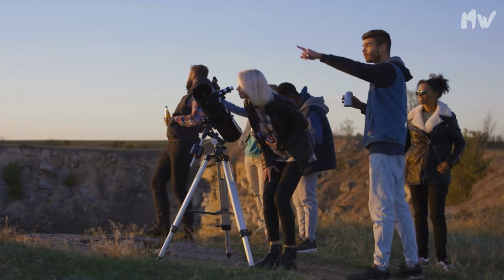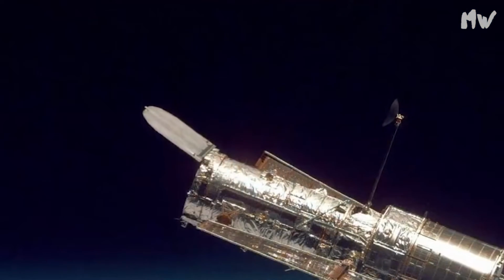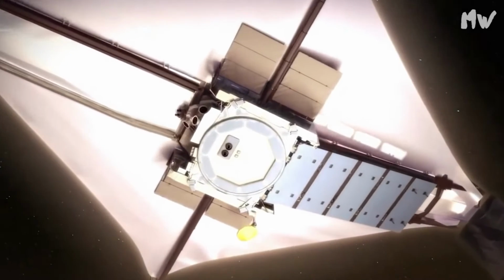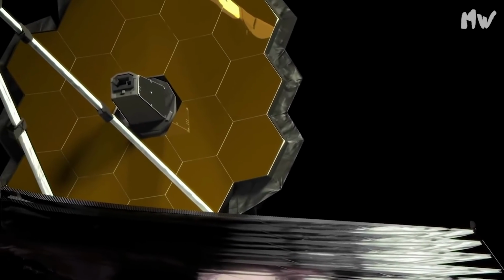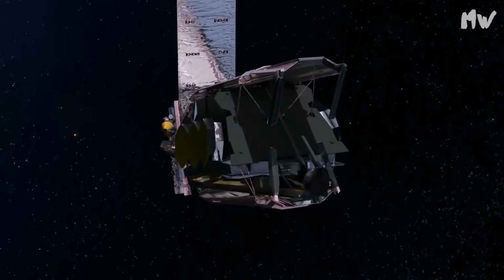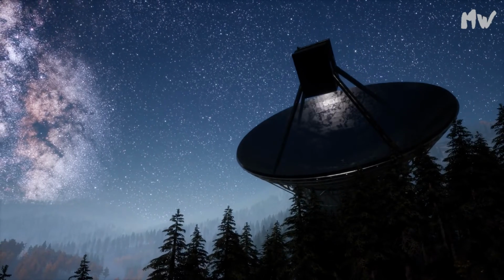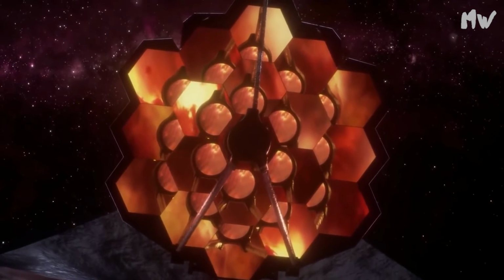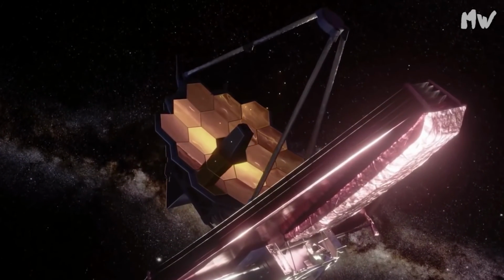James Webb Telescope Vs. Hubble Telescope - Which Images Are BETTER?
Space exploration has had some interesting technology over the years. NASA has launched large telescopes that have played a great role in discovering other galaxies and worlds out there. For years, the most well-known telescope has been the Hubble Telescope, which has made some of the greatest discoveries in the space industry. But now, there is another telescope in orbit, and it is said to be bigger and better. This is the James Webb Telescope. Even though we are expecting its first images soon, it has already stunned everyone with its test images. So, how do the two telescopes compare?
Today, we will look at the differences between the James Webb telescope and the Hubble Telescope as we try to figure out which one has the better images. And with that, let’s find out which one is better.
Ever since it was launched in 1990, the Hubble Telescope has helped us discover so much more about the universe than we ever thought. From the vantage point above Earth’s light-distorting atmosphere, Hubble has managed to give us some of the clearest and most detailed views of other galaxies, planets, stars, comets, outer planets, nebulae, and even other moons. It has even gone further back in time than any of its predecessors ever did.
Thanks to the Hubble Telescope, scientists have discovered the existence of black holes in galaxy cores, measured the composition of exoplanet atmospheres, found the most distant galaxies to date, and even verified the accelerating expansion of the universe. The Hubble telescope has changed how we view space and all its aspects, prompting further research and revisions to textbooks. Today, you will find pictures of the Hubble Telescope discoveries on mugs, t-shirts, socks, neckties, and even moving vans. But with the Hubble telescope, there is now a desire to learn more, and that is where the James Webb telescope comes in.
The James Webb telescope is the largest and most technically advanced telescope to ever be built. With its large size, it comes with richer infrared views that give it the capability to go further back than the Hubble Telescope did, peering back to more than 13.5 billion years ago. It will serve to witness the first stars and galaxies that formed out of the darkness of the early universe. Webb’s observations will mostly compare the faintest and elliptical galaxies that we all see today, as it guides our understanding of how galaxies came to be over billions of years. It will be based on the work of the Hubble telescope.
The Webb telescope has a deeper infrared vision, ranging from 0.6 microns to about 28.5 microns, and it will use this vision to peer through the dust and gas of massive clouds to where stars and planetary systems form. It will definitely look back further than Hubble’s infrared view could, viewing distant exoplanet atmospheres and maybe even finding the building blocks of life somewhere.
Hubble can observe in near-infrared light, but it was optimized for shorter ultraviolet and visible wavelengths of light, about 0.1 microns to 2.5 microns. This great difference makes the Hubble and Webb a formidable pair of observatories that together will cover a broad wavelength range.
Thanks to Webb’s larger mirror, it will be able to gather more of this dim light, capturing views of objects that are up to 100 times fainter than the Hubble could. But despite the large size, Webb will still deliver images that are somehow similar in resolution in near-infrared light to what the Hubble attained in visible light. A telescope’s resolution depends on its mirror size, and it is inversely proportional to the wavelength of the light observed.
Since it has to be this cold, the telescope has to shield itself from the infrared radiation that is coming from the Sun, Earth, and moon. The Webb is more powerful. These instruments will help the Webb telescope to perform what is known as imaging spectroscopy.
Just as the Hubble telescope was launched in 1990, the Webb telescope has brought a new era of observational astronomy. Webb is bound to see further back than Hubble’s infrared vision. The Webb telescope is bound to change everything, and we are yet to see the first images.
What do you think of the images produced by the Webb telescope?